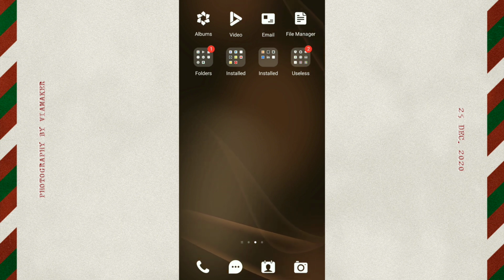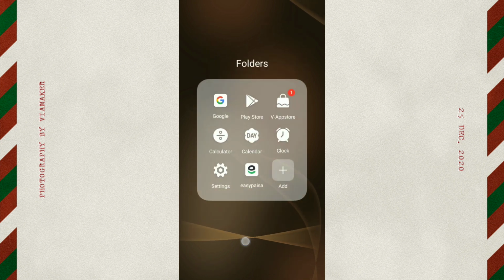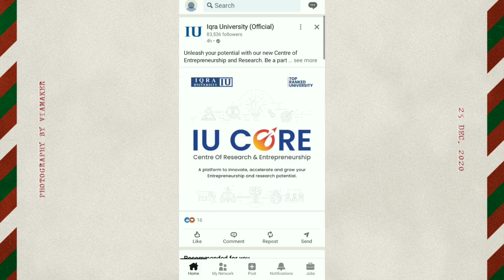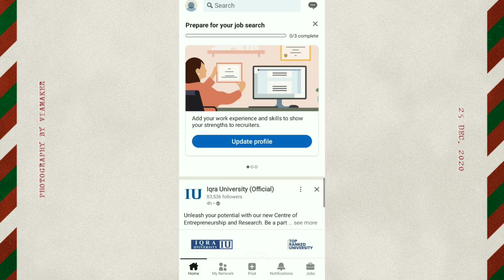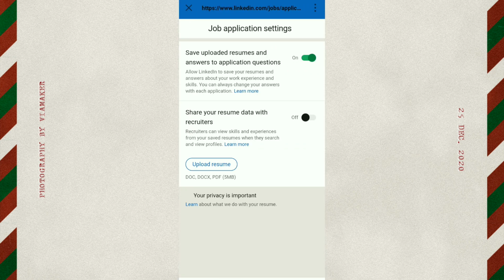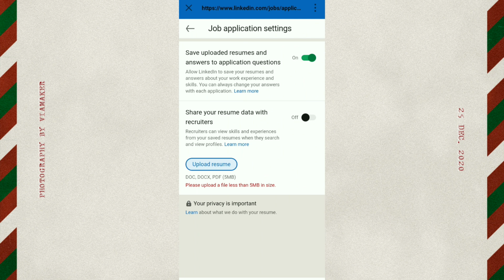How to Add Resume in LinkedIn Mobile App (2024)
**Title: How to Incorporate CV in LinkedIn Mobile Application (2024) - Step-by-Step Guide**

**Queries Solved:** LinkedIn mobile app resume upload, adding CV to LinkedIn on phone, updating LinkedIn profile with resume

**Description:**
Welcome to our tutorial on seamlessly integrating your CV into the LinkedIn mobile app in 2024. In this step-by-step video guide, we will walk you through the process of adding your resume to your LinkedIn profile using your smartphone. Learn how to enhance your online professional presence by incorporating your CV directly on the LinkedIn platform, ensuring potential employers have access to your complete work history and qualifications.